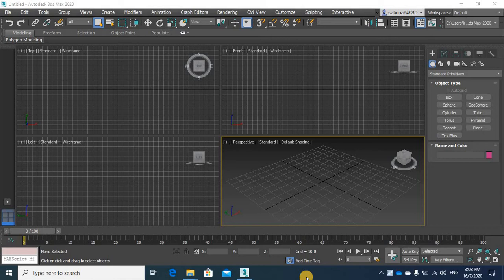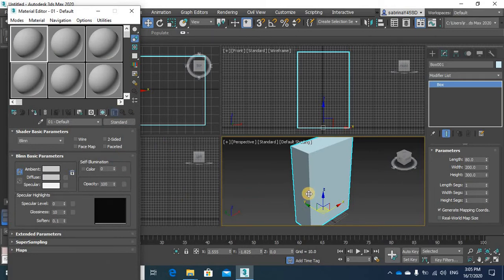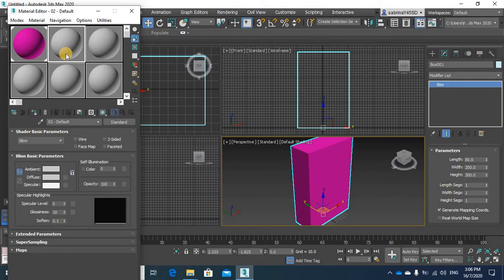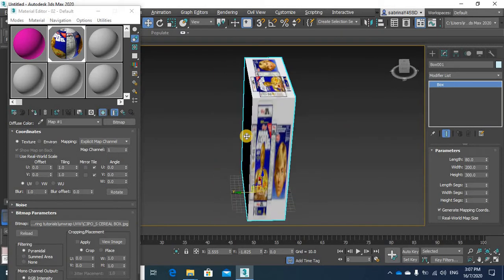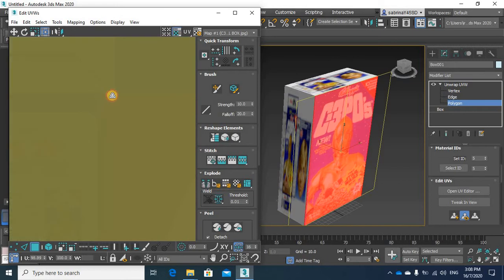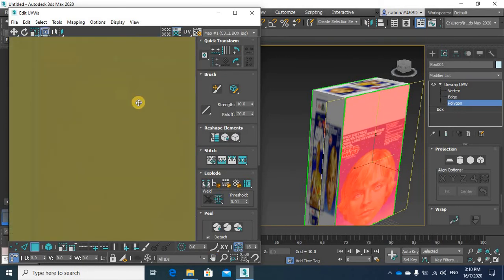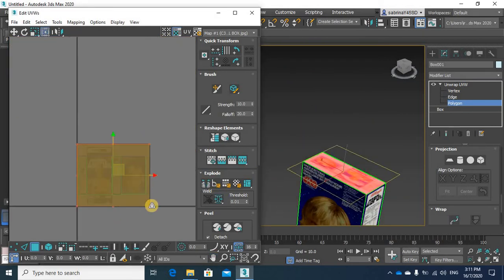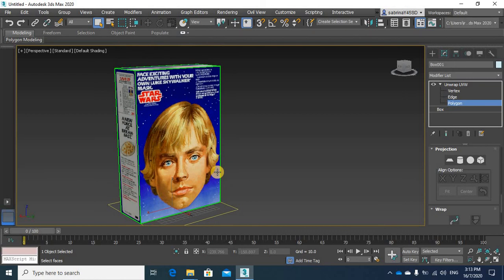3DsMax for Beginners: Understanding Unwrap UVW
This video demonstrate the usage of Unwrap UVW in texturing your object.